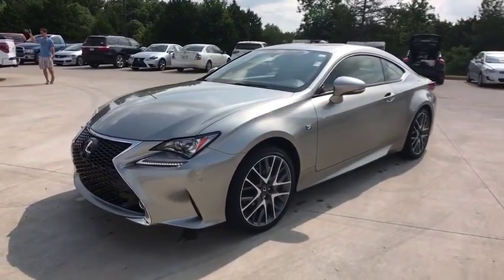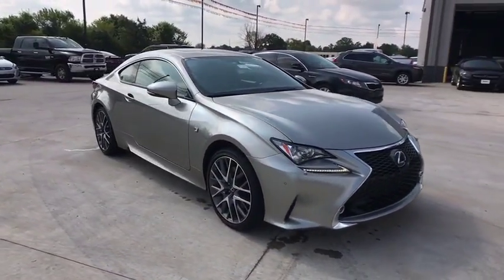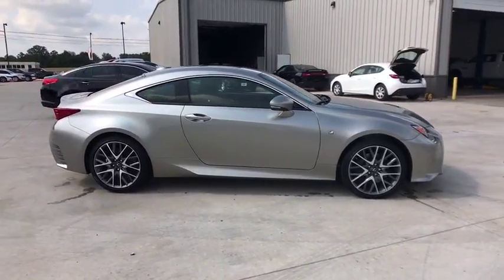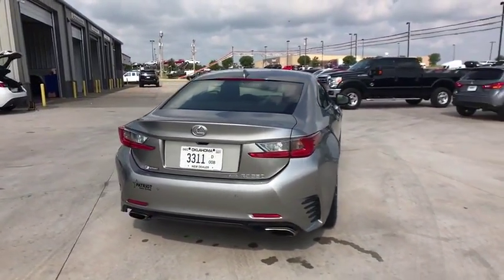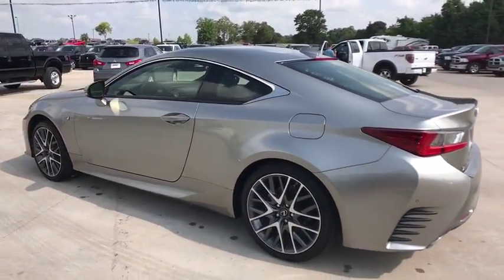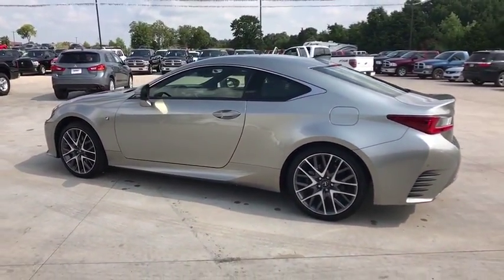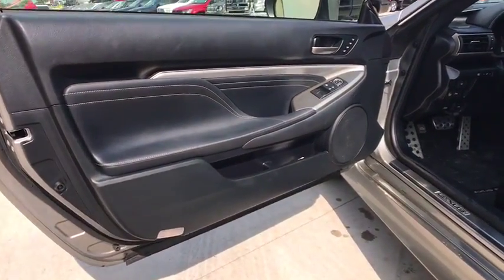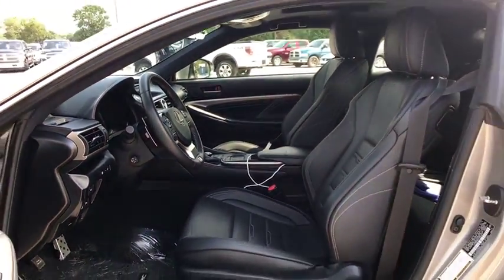2015 Lexus RC Edmond, Cushing, Stillwater, Shawnee, Chandler, OK P1442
[LISTING _TYPE] 2015 Lexus RC

Patriot CDJR
104 N Industrial Rd.

Hurry and take advantage now! In a class by itself! Save thousands!!  This one is priced to MOVE!  This 2015 RC is for Lexus fans looking all around for that perfect car. It is nicely equipped. It will take you where you need to go every time...all you have to do is steer!